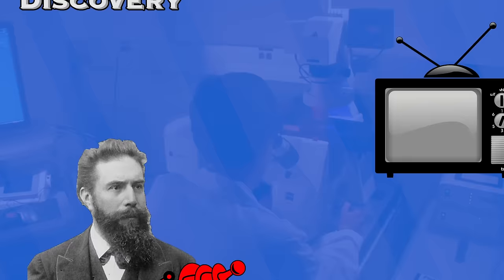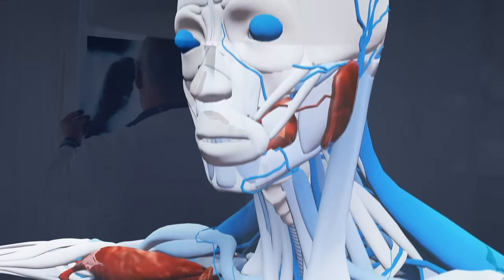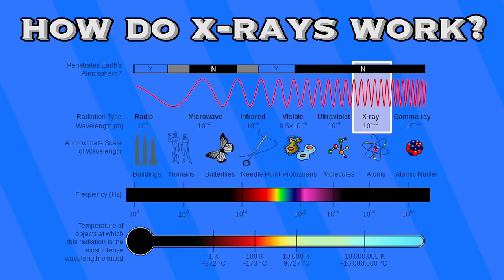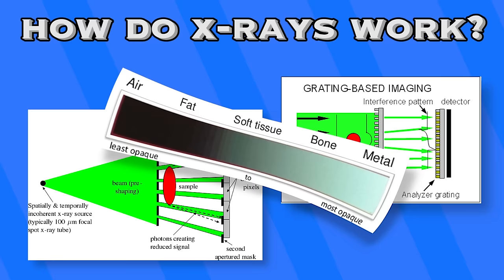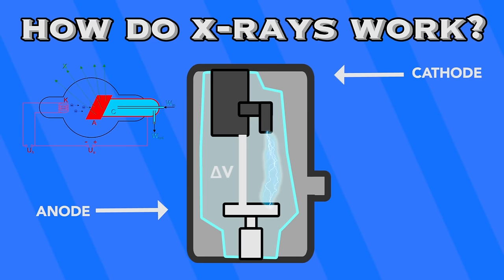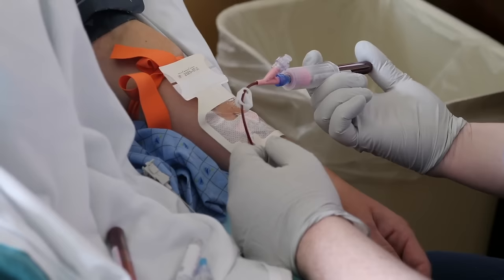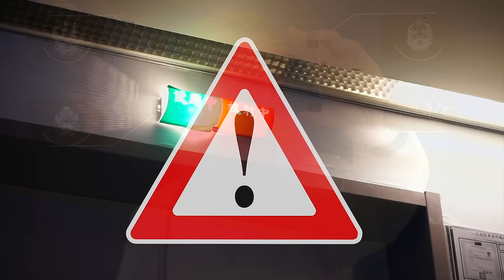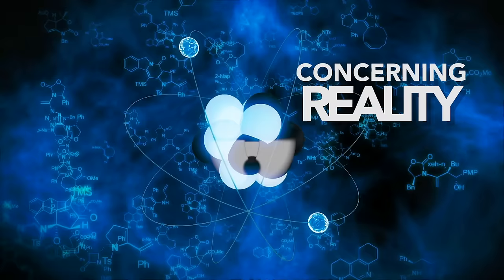How do X-Rays Work?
Chances are you've had an X-ray at some point in your life, but did you know this life-saving technology was actually invented by accident? German physicist Wilhelm Roentgen discovered the technology while he was doing experiments with electron beams and gas discharge tubes – you know, like everyone does...

When performing these tests, he noticed that a fluorescent screen in his lab started to glow green while the electron beams were running. This wasn't surprising in its own right, but Roentgen's screen was shielded by heavy cardboard which he thought would block the radiation.

The interesting part of this discovery was that the initial aspect of Roentgen's discovery was simply the existence of some kind of penetrating radiation, but in trying to figure out what was happening, he actually put his hand in between the screen and the electron beam. This created an image of the bones inside of his hand on the screen, revealing X-ray's perfect use immediately after their discovery.

This double discovery marked arguably one of the most important medical advances in all of human history. It gave professionals the ability to see ailments inside the human body without invasive surgery. It even allowed them to see soft tissues with slight modification.

No one questions that X-rays are important to modern medicine, but most people don't have a great idea of what is actually happening when you get one. Let's figure that out...